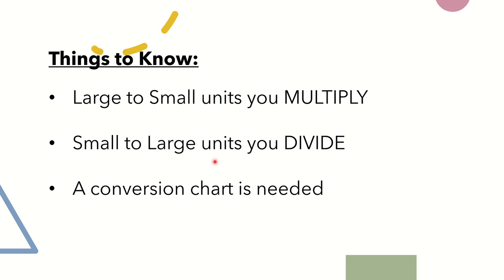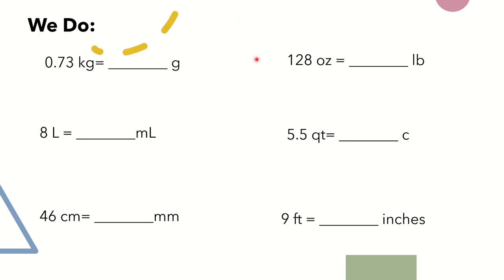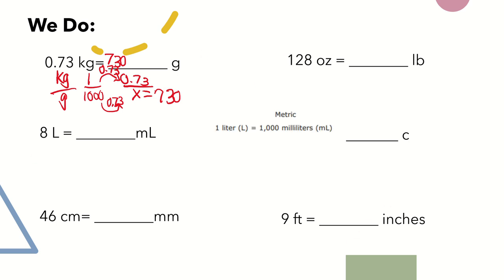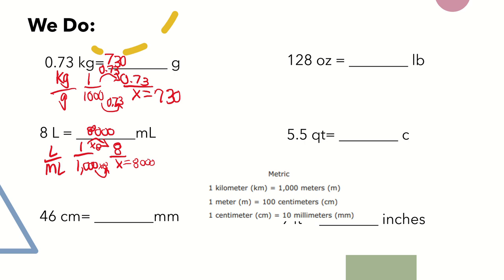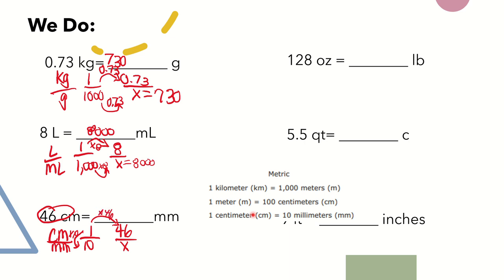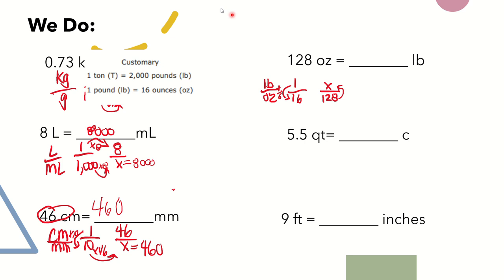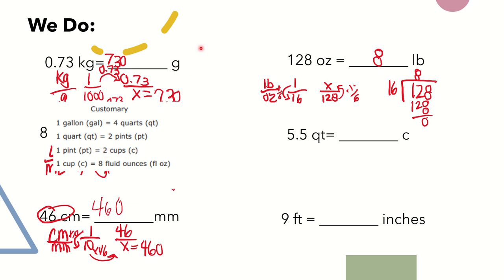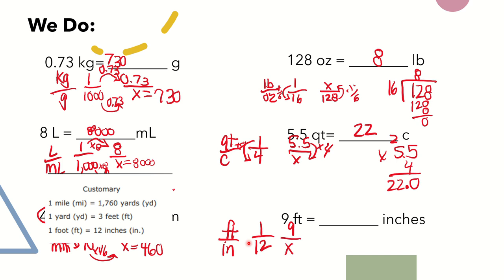Customary & Metric Conversion- Proportion Method with Ms. Mack, the Mighty Mathematician!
🌟 Customary and Metric Conversions Made Easy with Ms. Mack the Mighty Mathematician! 🌟

Join Ms. Mack as she takes the mystery out of customary and metric conversions using simple and effective proportions! 📏✨

In this video, you’ll learn:
✅ How to set up proportions for conversions
✅ Key tips for converting
✅ Strategies to avoid common mistakes

Whether you're a 6th grader mastering math or anyone looking to sharpen your skills, Ms. Mack has you covered! 🧠💡

🎯 Perfect for students, teachers, and parents!